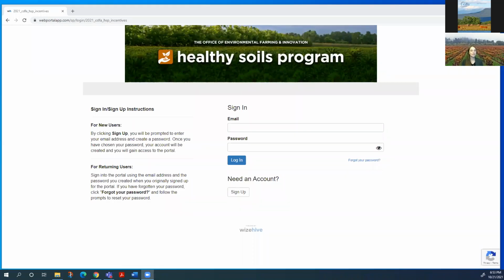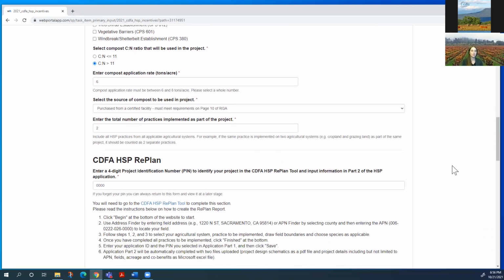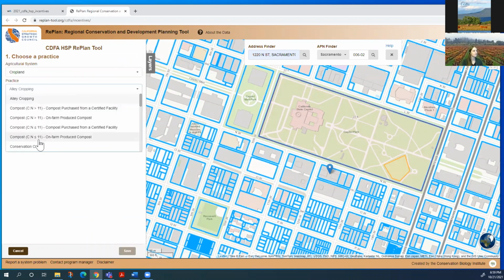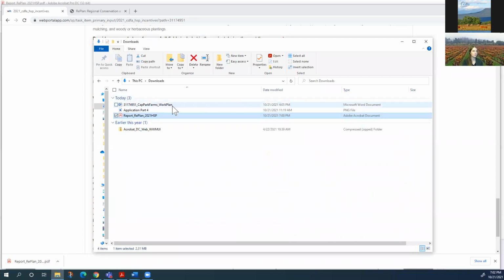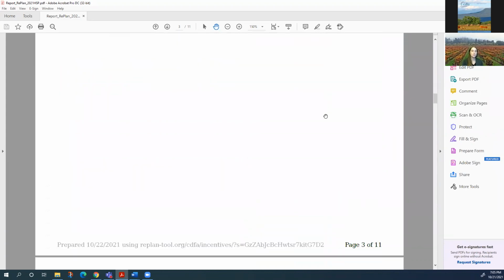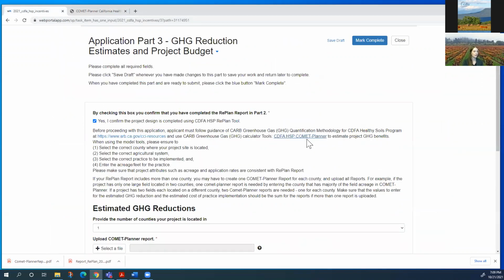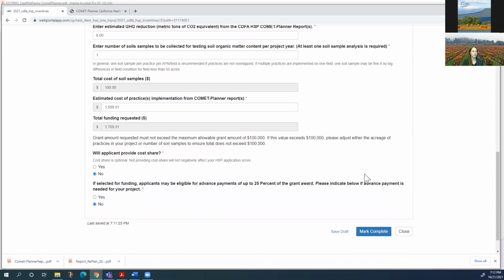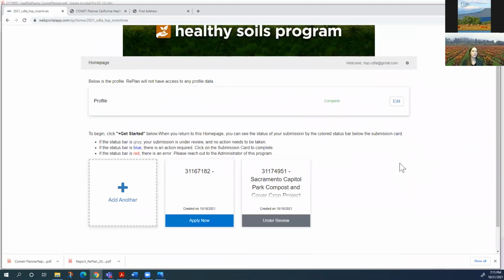2021 HSP Incentives Program - How to Apply Tutorial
2021 HSP Incentives Program - How to Apply Tutorial